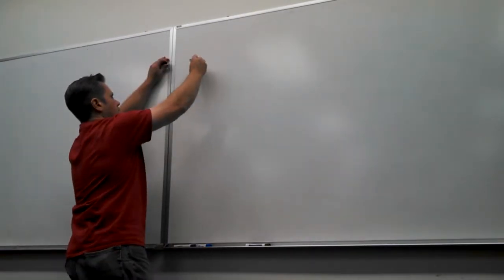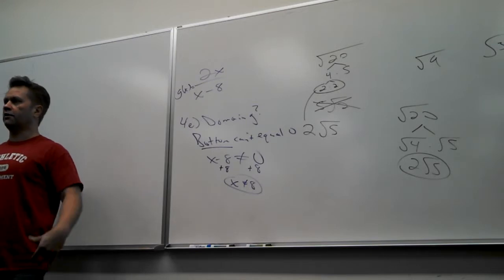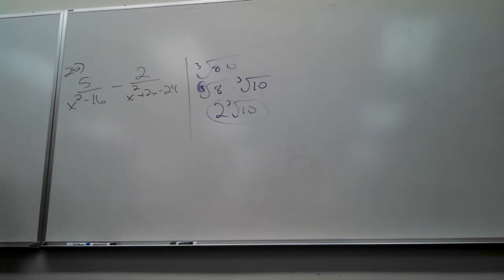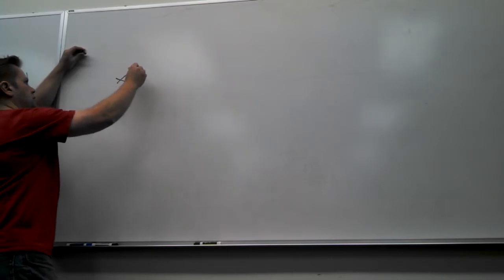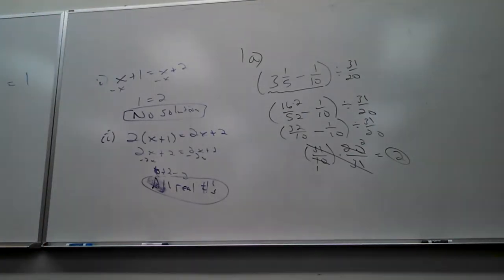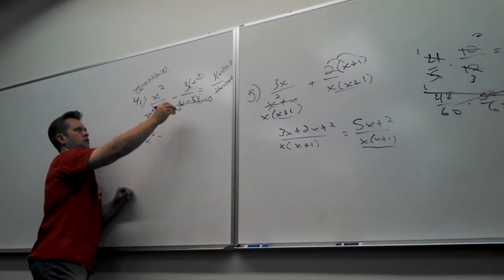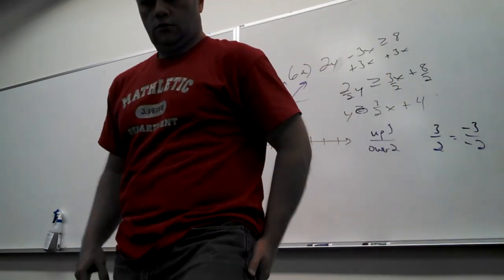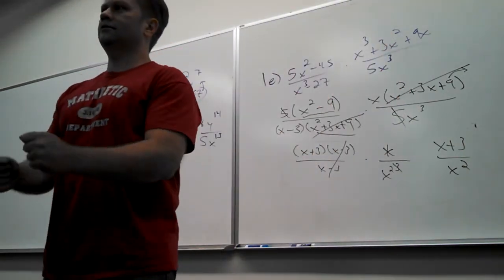Math 90, Dec 3 REVIEW FOR FINAL EXAM